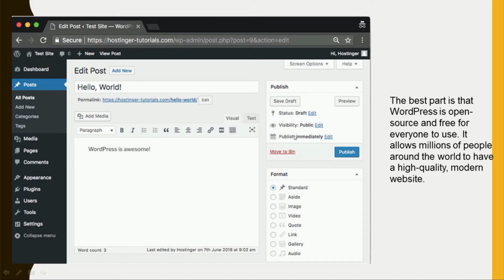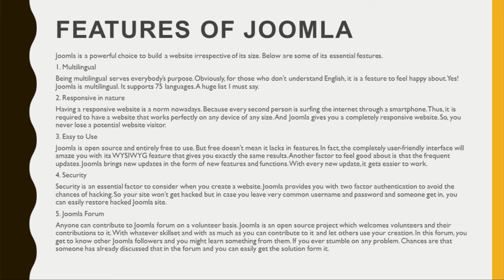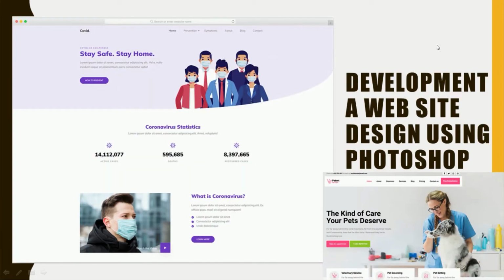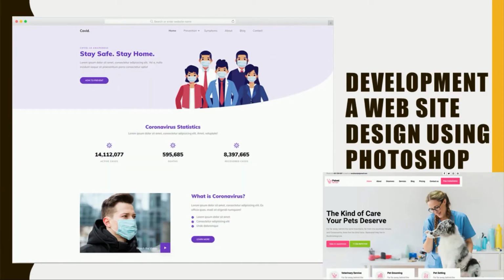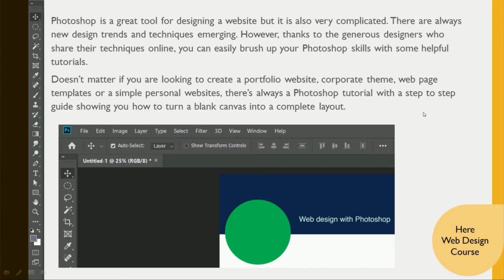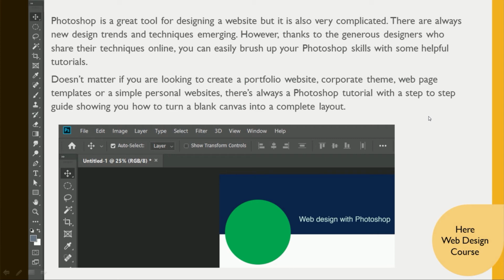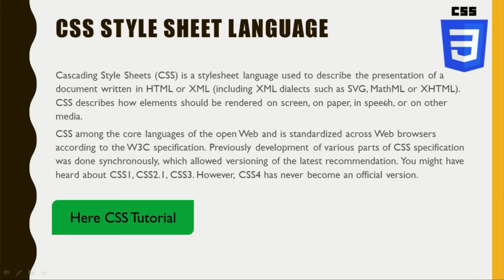Myrzakhmet K B Working with CMS WordPress and Jooma Web design with photoshop CSS and MySQL